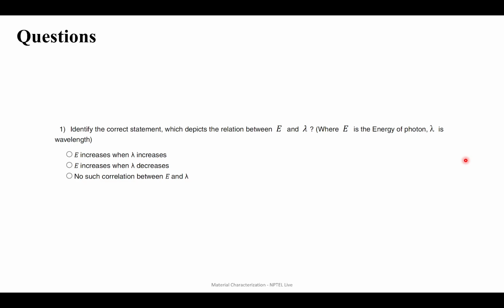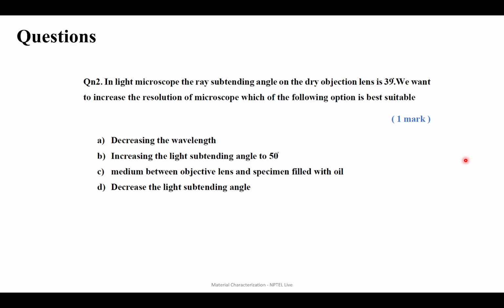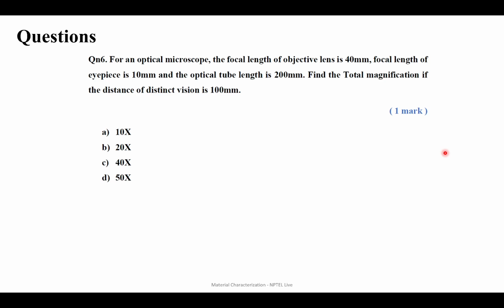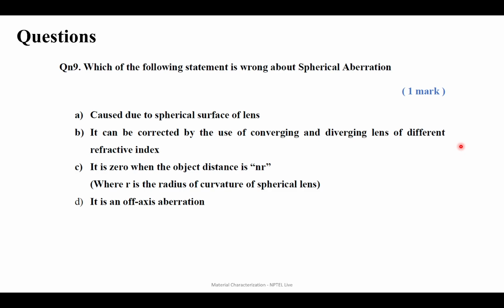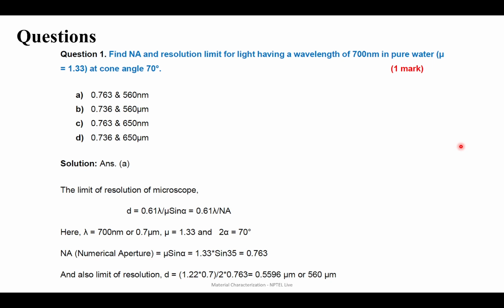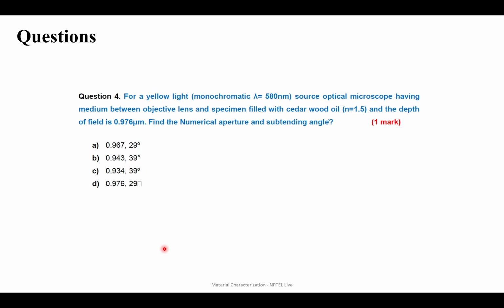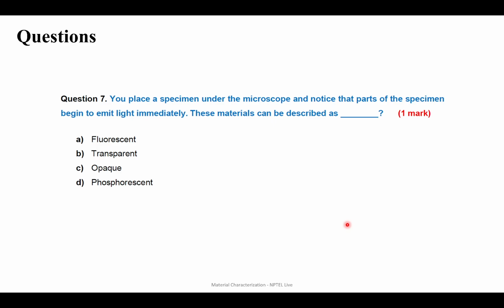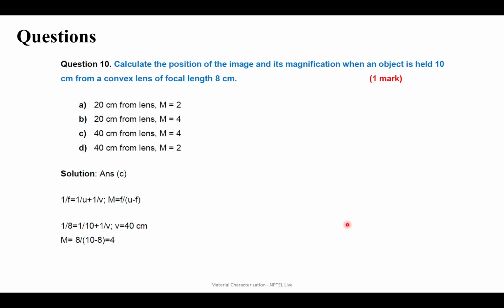Material Characterization Week 1 Live Problem Solving Session (25/01/2026)